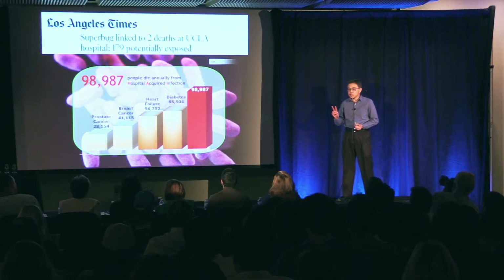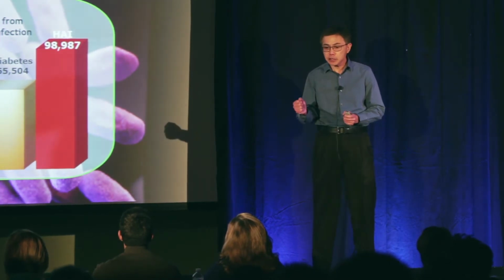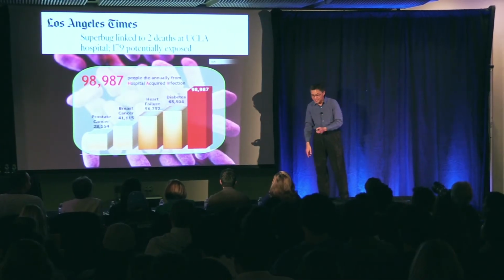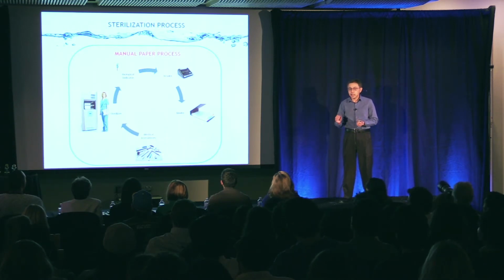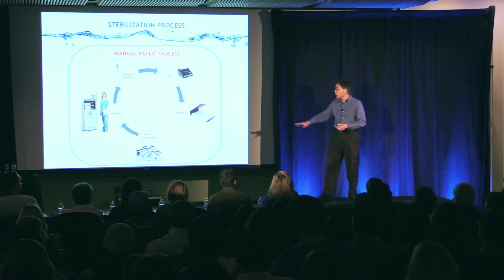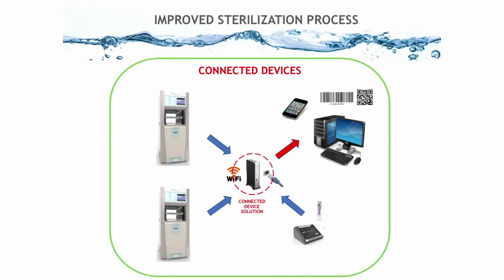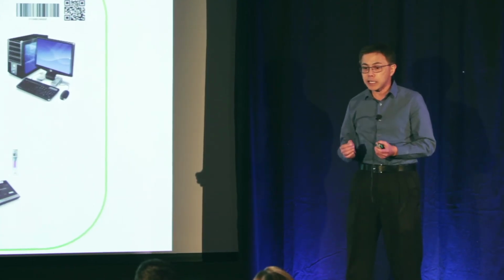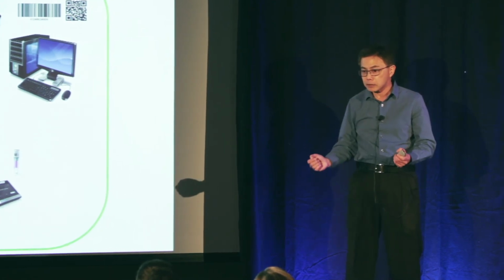UCLA Grad Slam 2018, Final Presentation: Joey Lao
Grad Slam is a campus-wide competition that showcases and awards the best 3-minute research presentations by graduate students. The competition not only helps foster the important career development skill of articulating graduate research in an understandable and engaging way to those inside and outside the academic community, but it also highlights the excellence, importance and relevance of UCLA graduate students and their research.